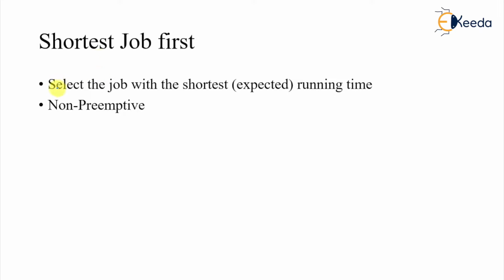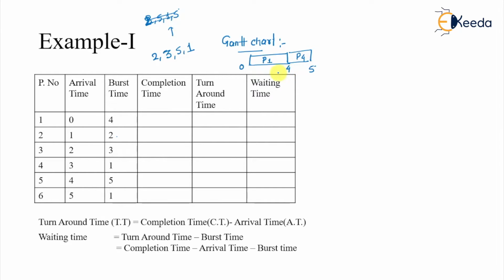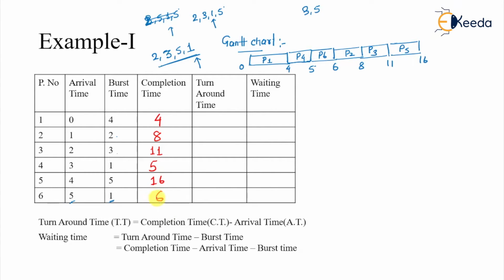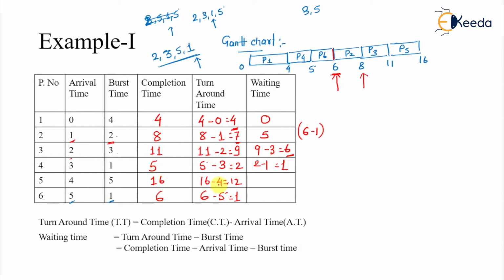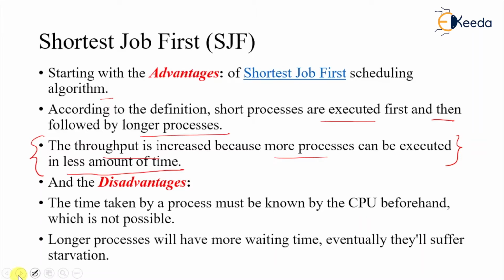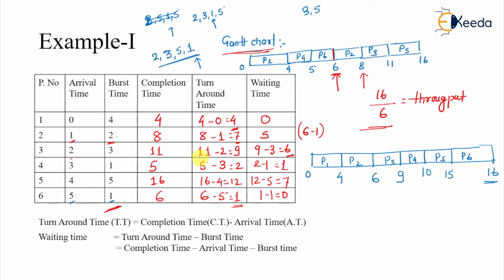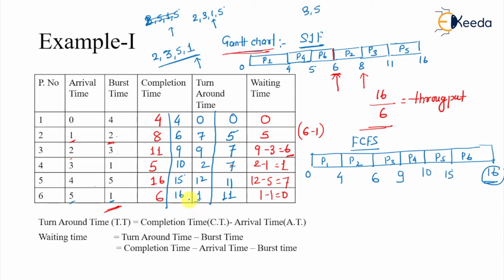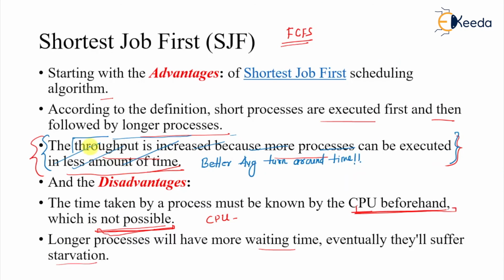SJF Scheduling Algorithm Explained: Shortest Job First | GATE Operating System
In this video, we'll dive deep into the Shortest Job First (SJF) Scheduling Algorithm in operating systems. SJF is a fundamental concept that plays a crucial role in optimizing the execution of processes. Whether you're a student learning about operating systems or a professional aiming to enhance your knowledge, this video is perfect for you.

In this comprehensive guide, we'll cover the following key points:

Introduction to SJF Scheduling: Understand the basic concept of SJF and why it's essential in operating systems.

Types of SJF Scheduling: Learn about the two types of SJF scheduling - Preemptive and Non-Preemptive, and how they differ in their execution.

How SJF Works: Get a step-by-step explanation of how the SJF algorithm selects the next process to execute based on its burst time.

Advantages and Disadvantages: Explore the advantages and disadvantages of SJF scheduling and when it's best suited for different scenarios.

Happy Learning.